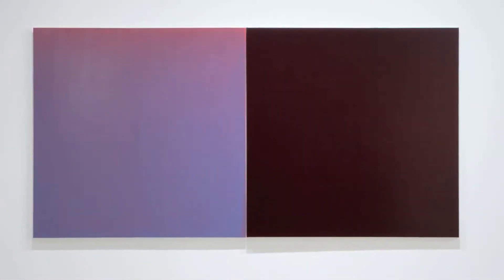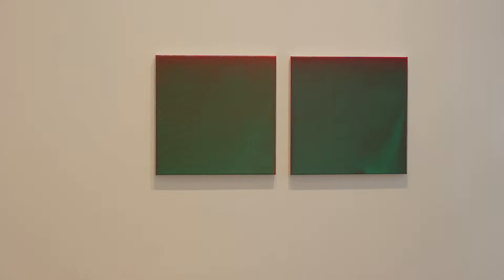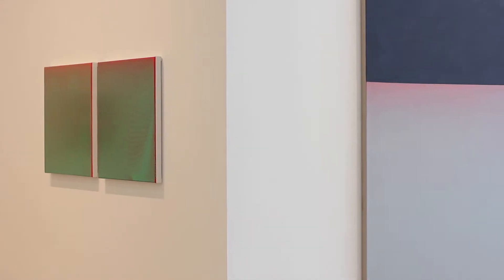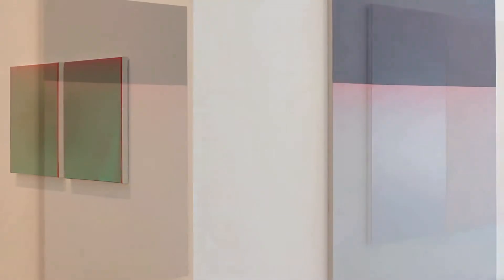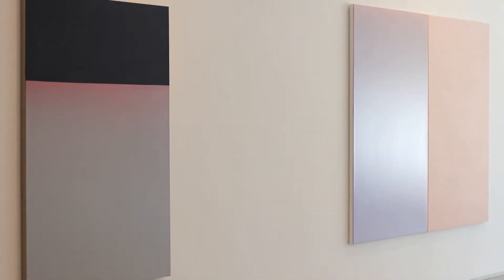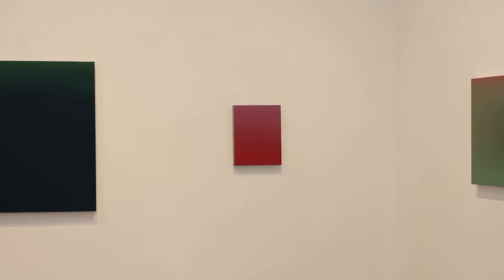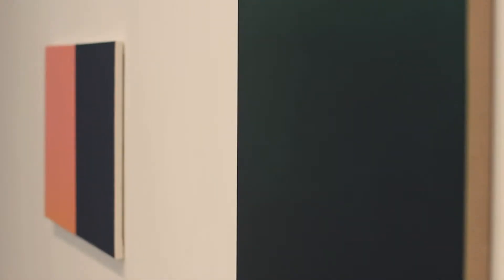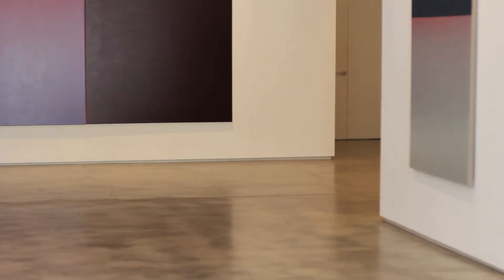Matthew Allen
Matthew Allen discusses his recent solo show 'Meetings Along the Edge' at Sullivan + Strumpf Fine Art, Sydney (06 Dec 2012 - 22 Dec 2012).